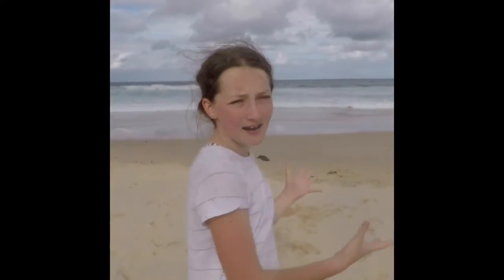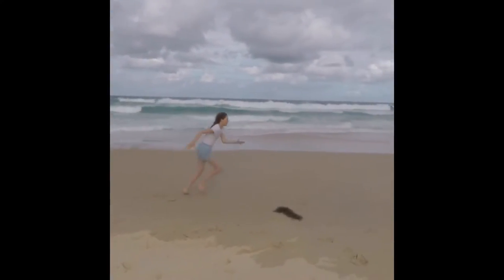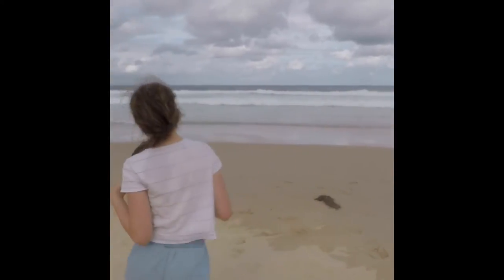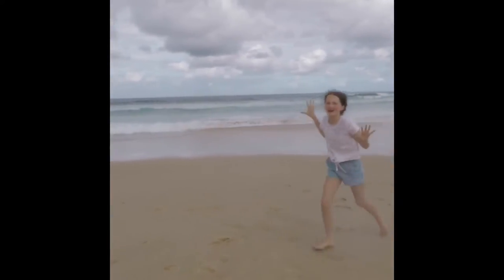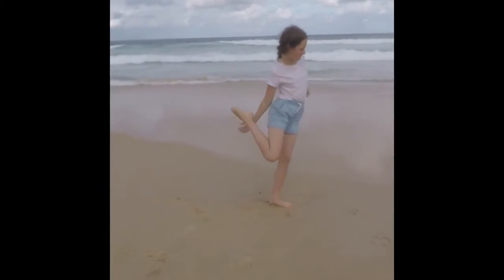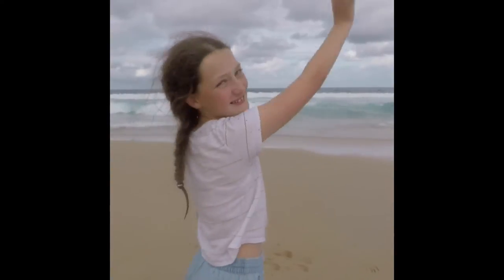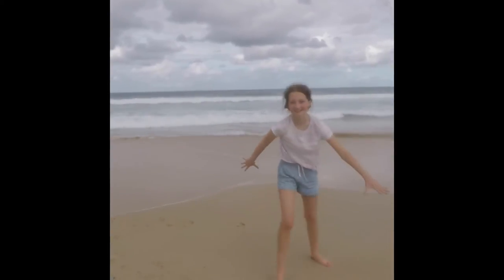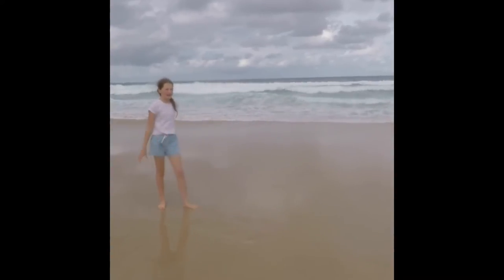Photo shoot at the beach I Bella Schmidt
hey everyone, sorry that this video came out a little later then usual, hope you liked the video but also sorry for the bad audio due to the waves in the background, my next video will be posted on thursday